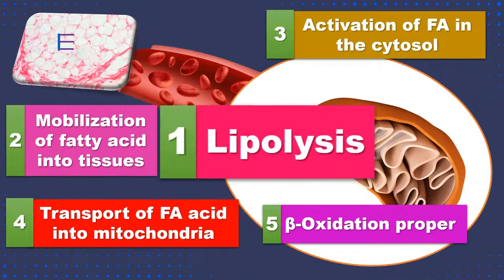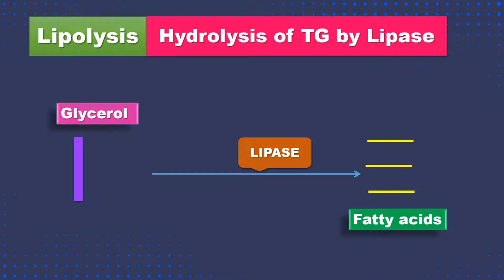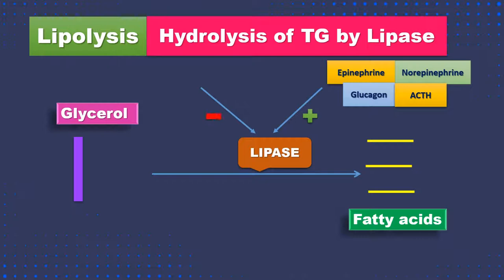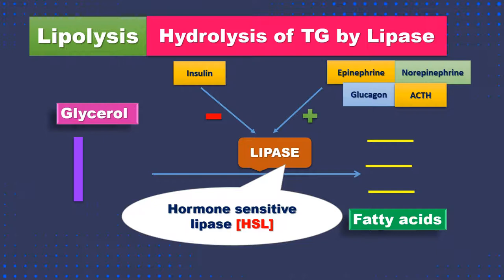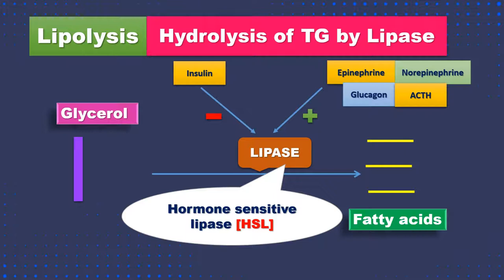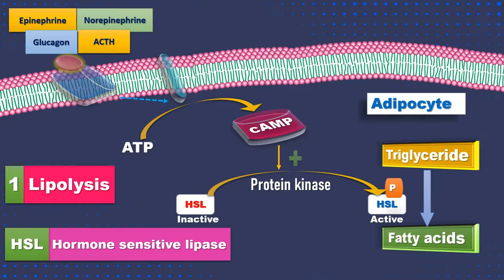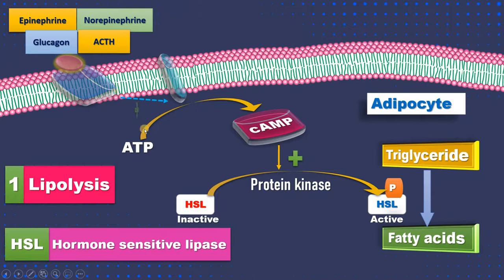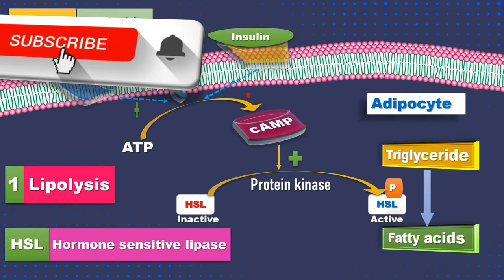Lipolysis: Fatty acid oxidation: Part 2: Hormone sensitive lipase: biochemistry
Lipolysis: Fatty acid oxidation: Part 2: Hormone-sensitive lipase. In this video, I have explained the first stage in the utilization of fatty acids as a major fuel. Usually, fatty acids are stored in our adipose tissue as triacylglycerols or triglycerides and whenever required these triglycerides undergo hydrolysis and mobilized to tissues for further breakdown and finally give energy in the form of ATP inside the mitochondrial matrix. Lipolysis means breakdown or hydrolysis of triacylglycerols or triglycerides by an enzyme called hormone-sensitive lipase. The activity of hormone sensitive lipase can be affected by hormones like insulin, adrenaline, noradrenaline, glucagon and ACTH. Here Insulin is the inhibitory hormone for this lipase.

Biochemistry DrVijayaMarakala FattyacidsOxidation LipidMetabolism health usmle step 1 beta oxidation beta oxidation of fatty acids biochemistry lecture